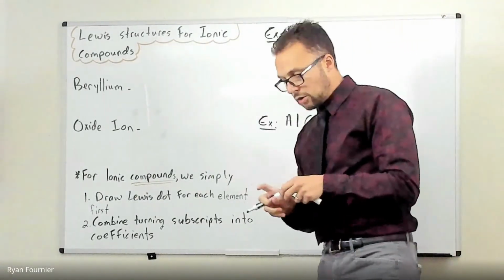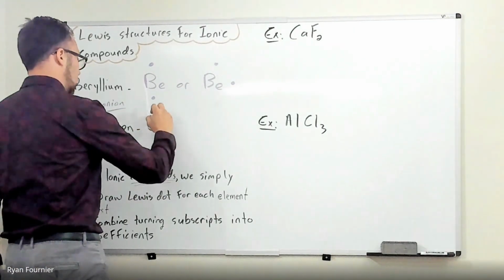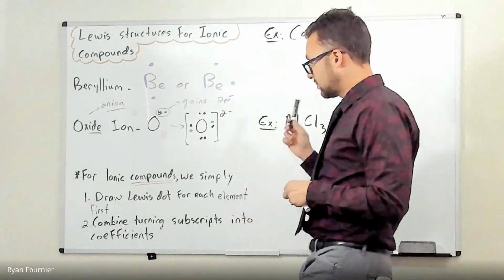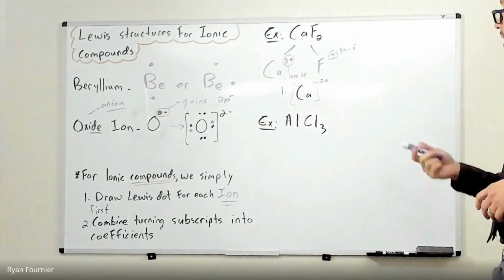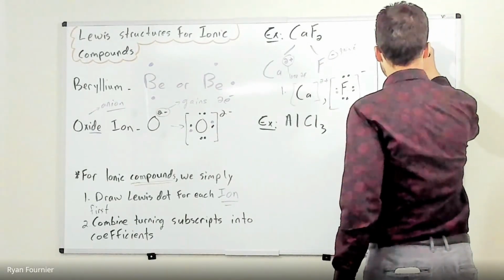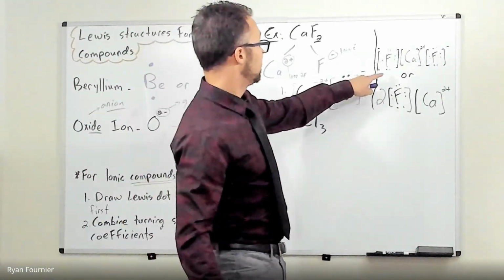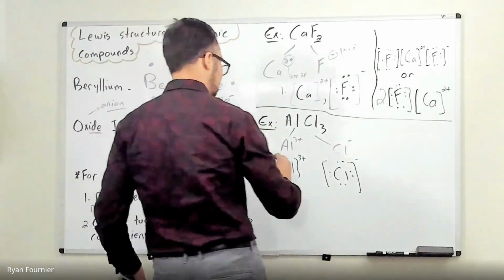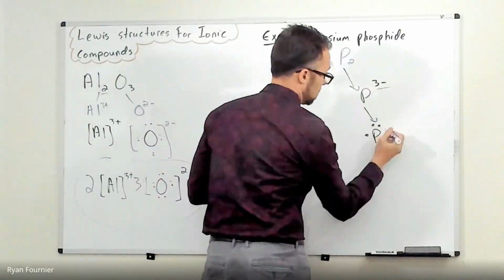Lewis structures of ionic compounds ￼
In this video we go over how to ￼draw Lewis structures for ionic compounds